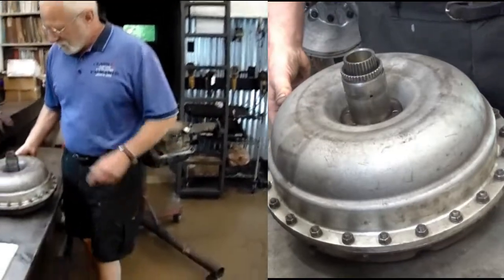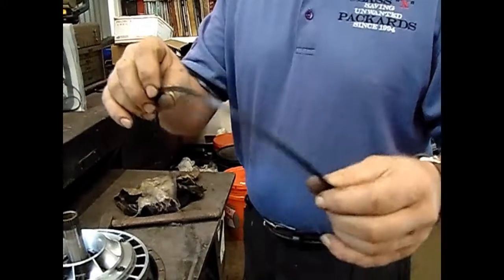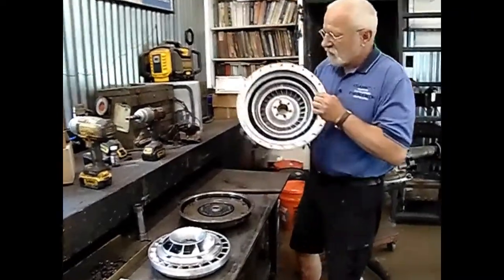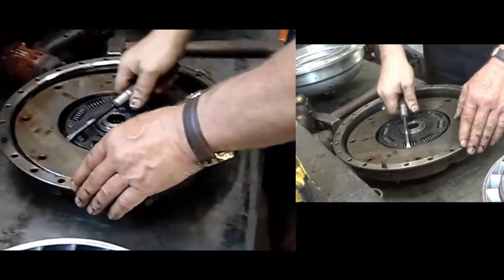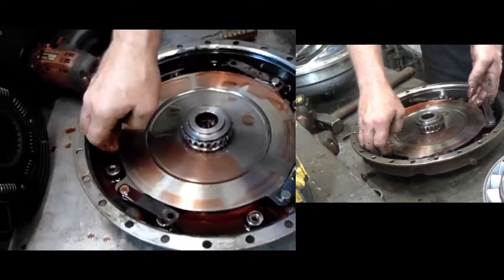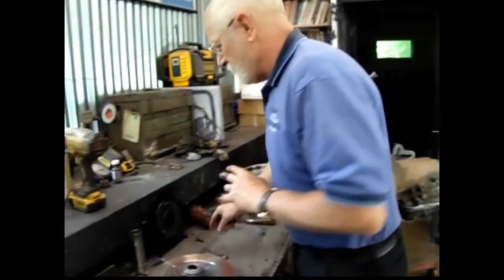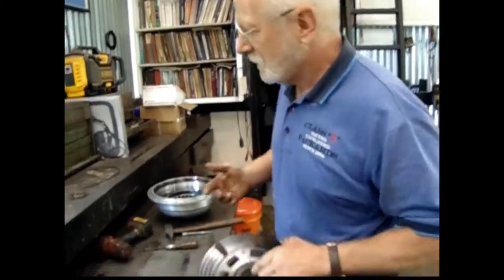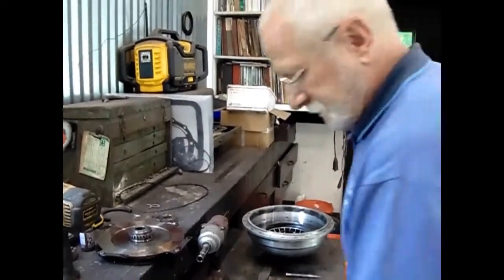1956 Patrician Torque Converter Disassembly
Welcome to another installment of Speedwell Garage!  This video will help you understand the disassembly of the 1956 Patrician Torque Converter!

Video Production and editing by:
Joseph's Studio -